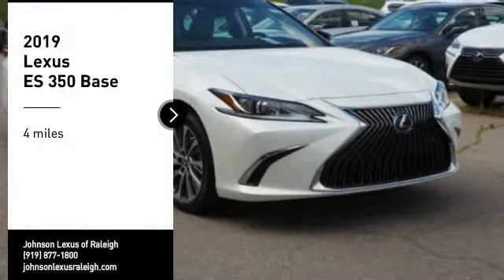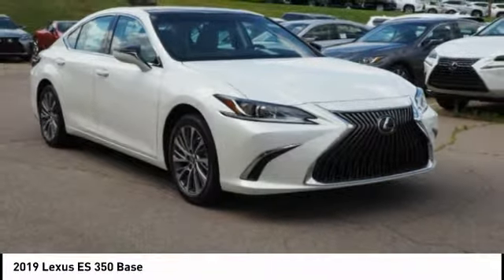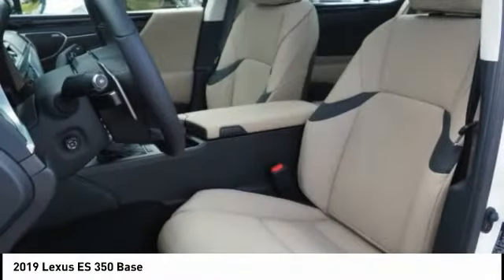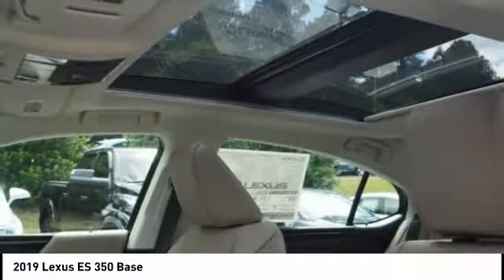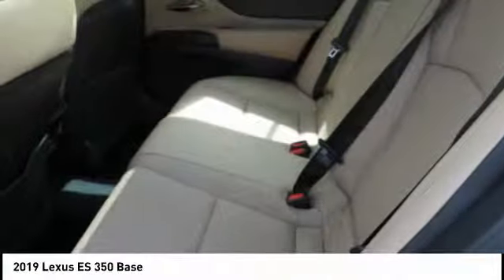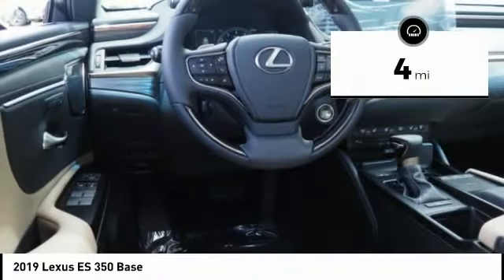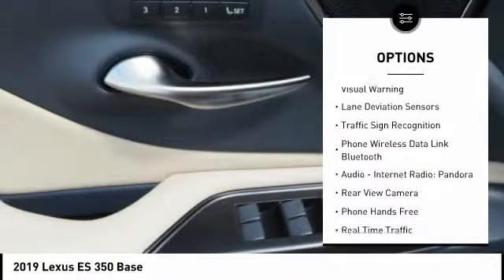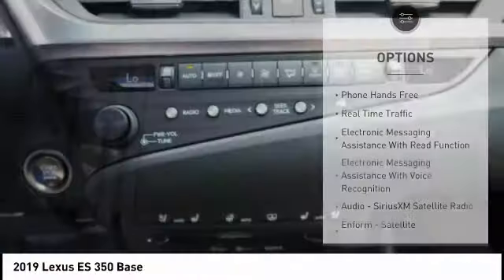2019 Lexus ES 350 Luxury for sale in Raleigh NC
2019 Lexus ES 350 Luxury for sale in Raleigh NC - Stock # 27198
Year: 2019
Engine: 3.5L V-6 cyl
Transmission: 8-Speed Automatic
MPG Range: 22/33
Exterior Color: Eminent White Pearl
Interior Color: Chateau
Address:
VIN: 58ABZ1B11KU037777